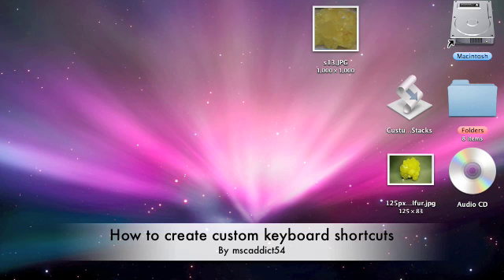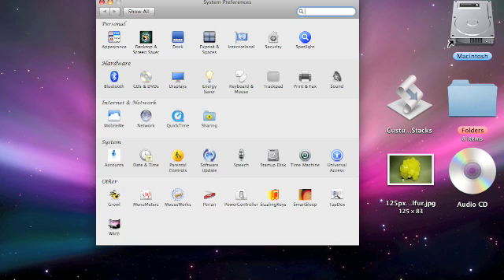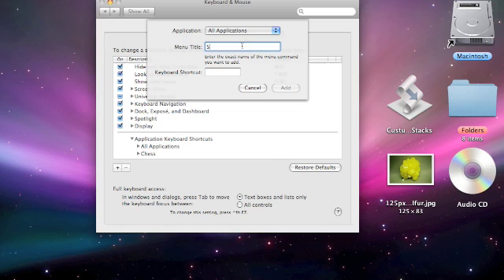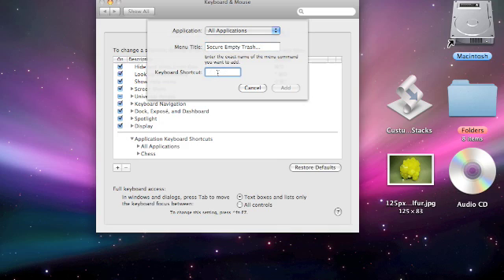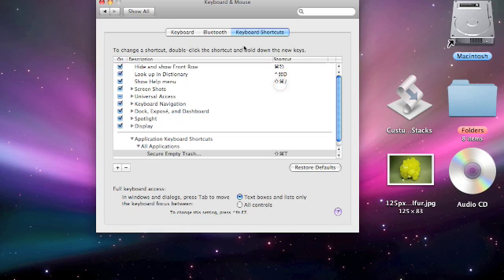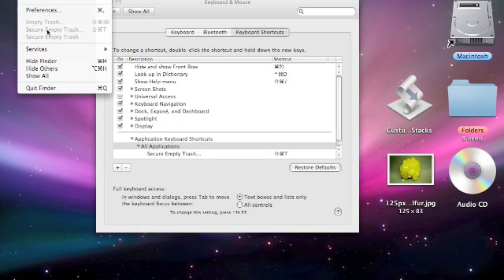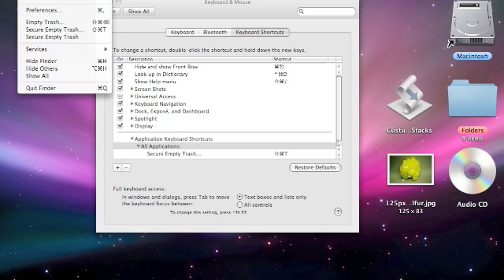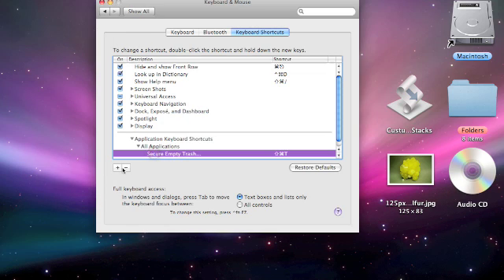How to make keyboard shortcuts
Hello!  This is a video that will teach you how to make your own custom keyboard shortcuts.  You wont need any applications except for System Preferences that comes with your computer.